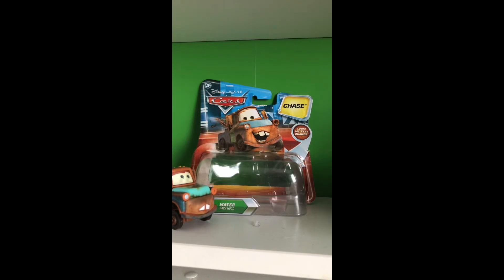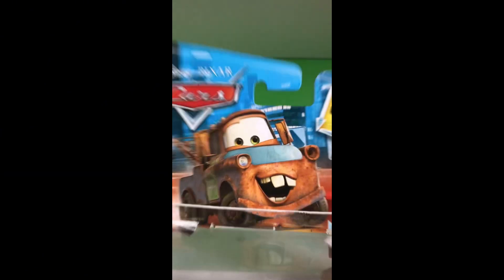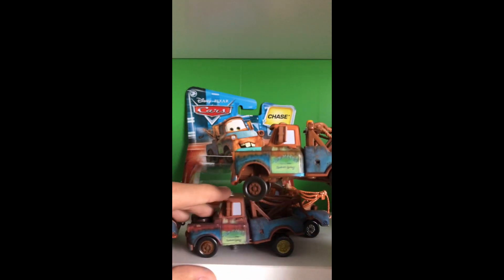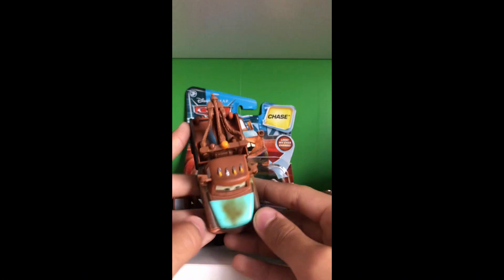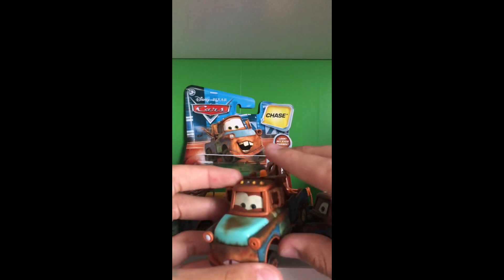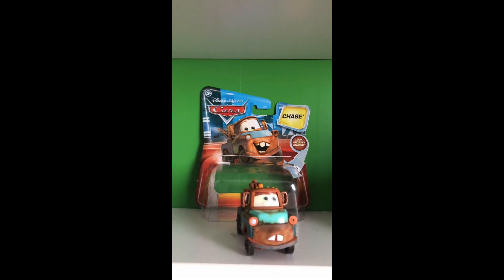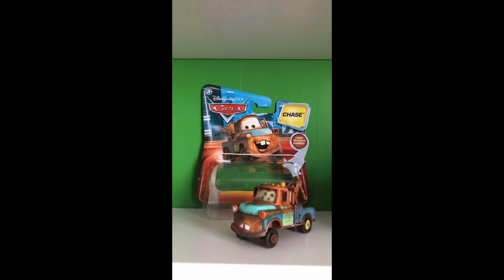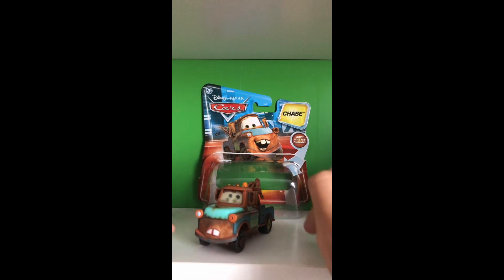Mater With Hood Reivew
A review of the 2010 chase Mater with good. Song used: Main Menu - Cars: Race-O-Rama Soundtrack